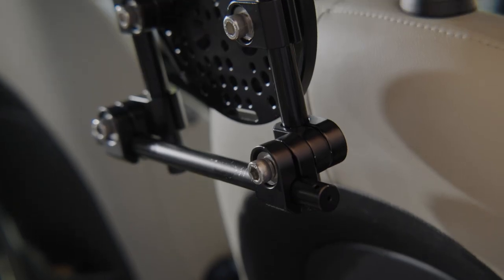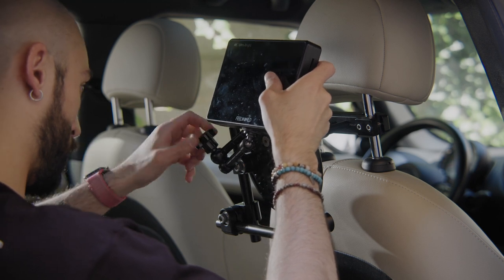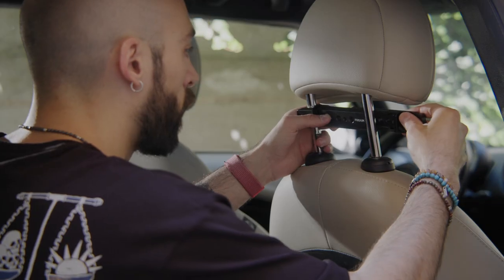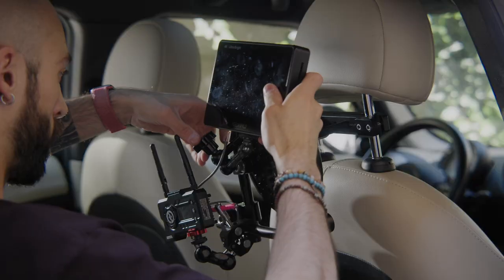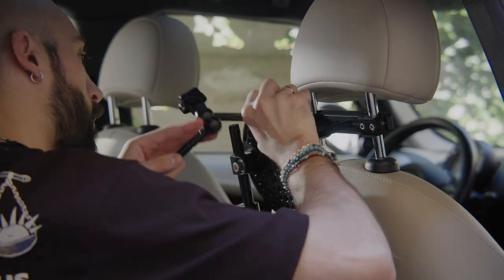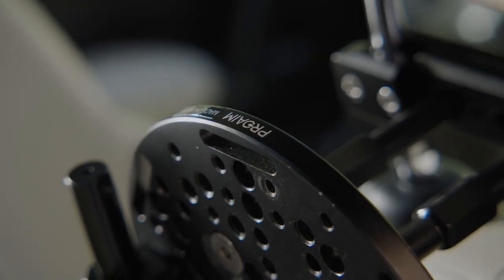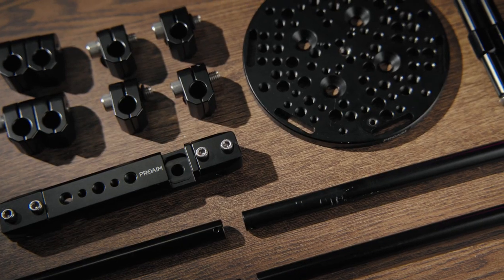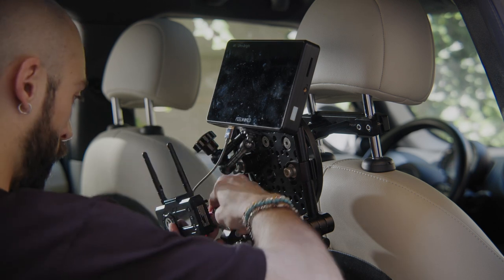Proaim Universal Backseat Monitor Control System - Ultimate Vehicle Rigging System I Review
Proaim Backseat Monitor Kit transforms your car into a control station, allowing you to rig your monitor setup inside for capturing perfect car chase shots with ease.

Enjoy the video by Filippo Cinotti!